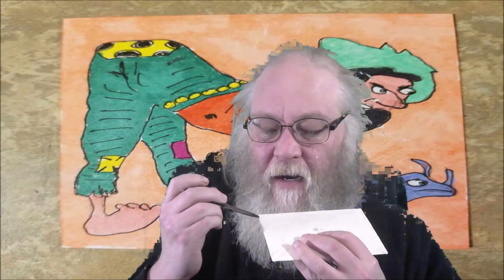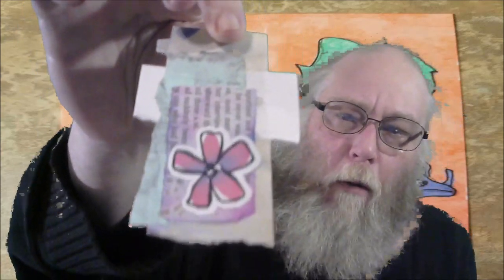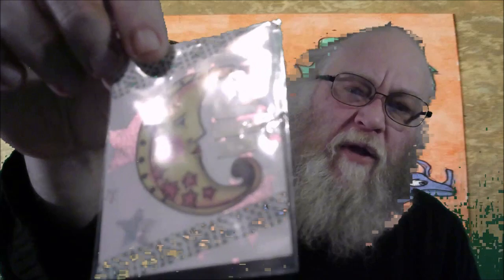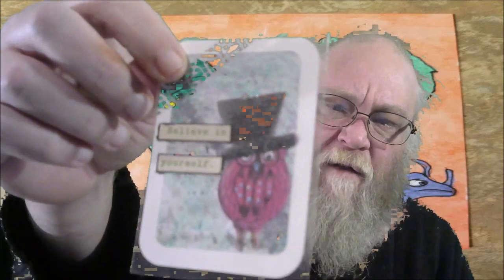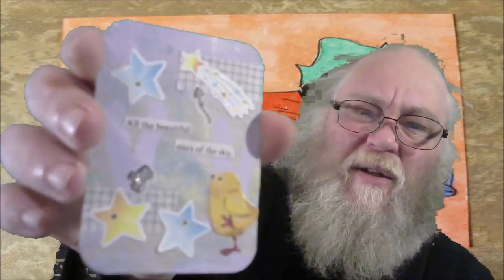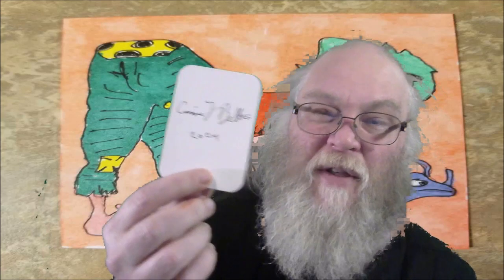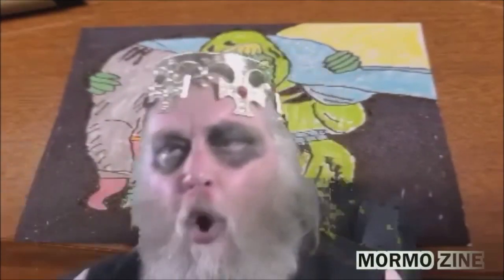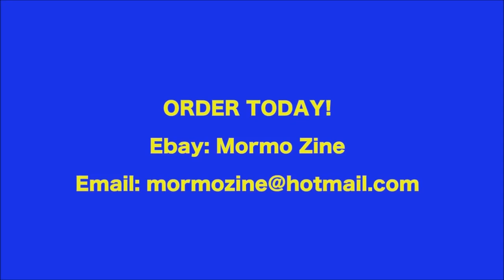Unboxing Mixed Media Artist Trading Cards From Ebay